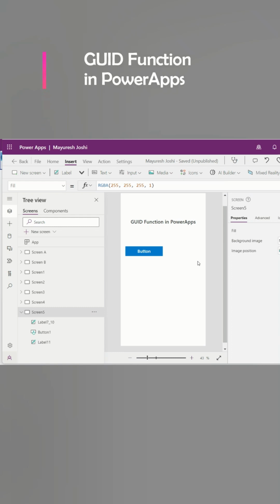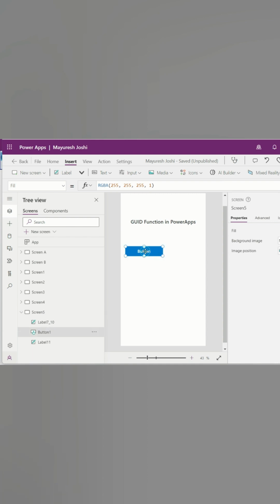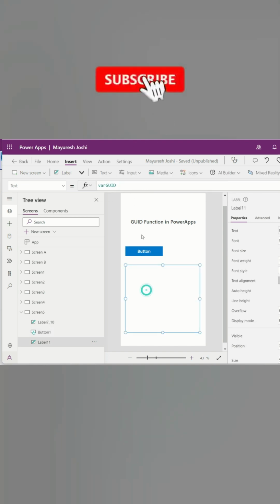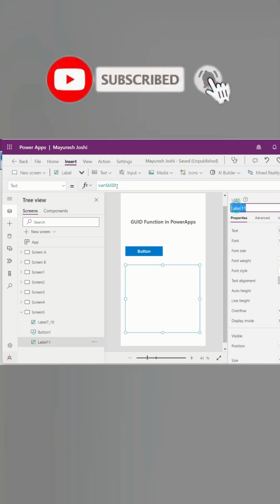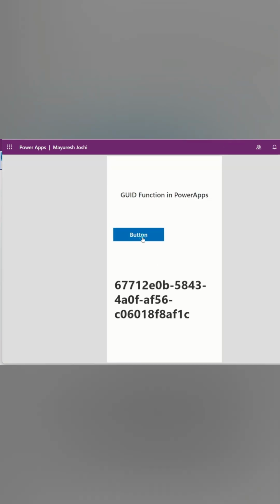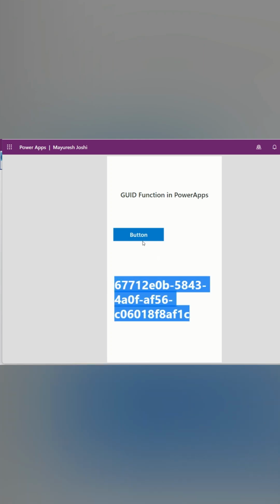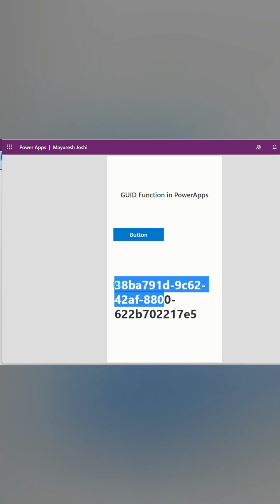GUID Function in PowerApps 46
GUID Function in PowerApps